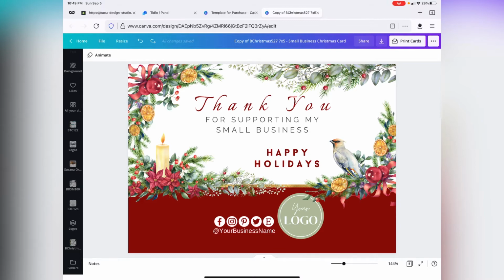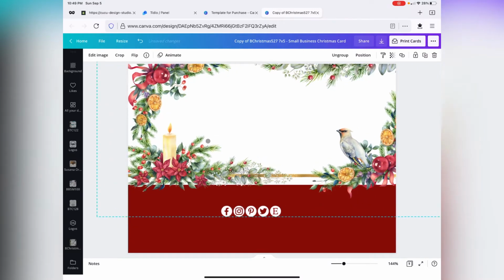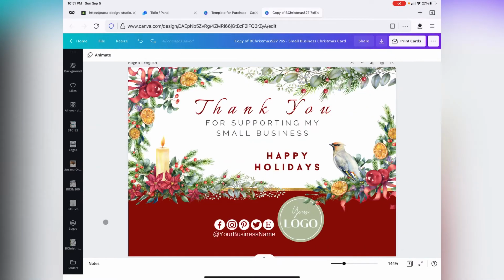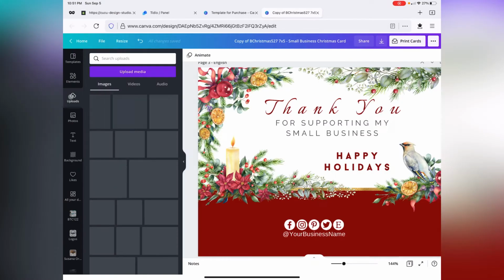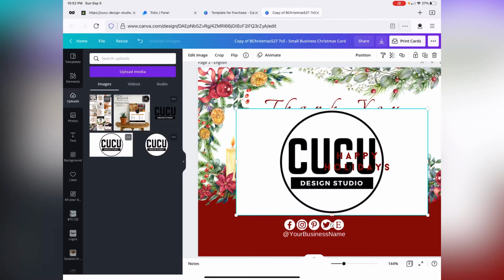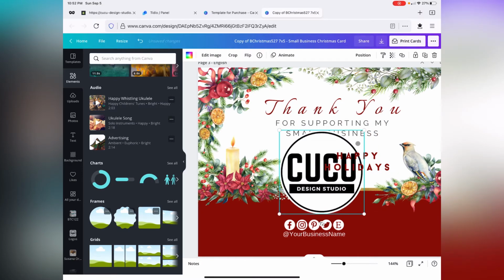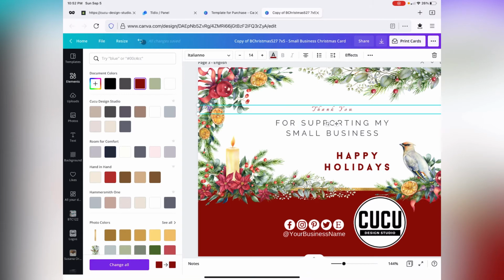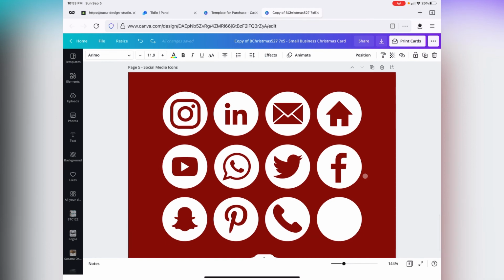CANVA SMALL BUSINESS CUSTOMIZABLE CHRISTMAS CARD TEMPLATE | BCHRISTMAS527